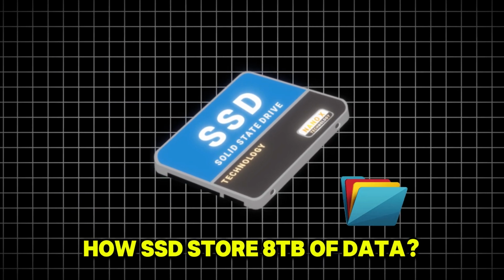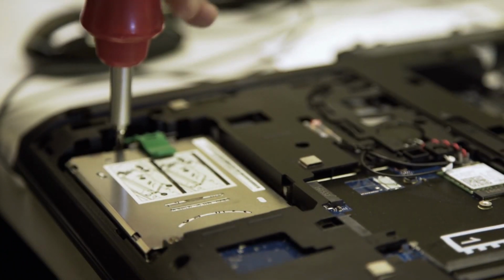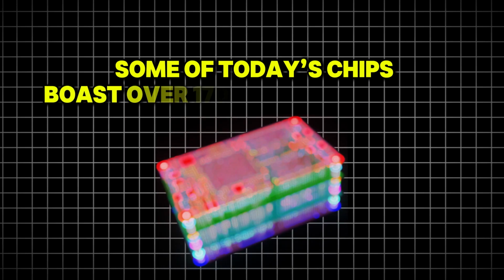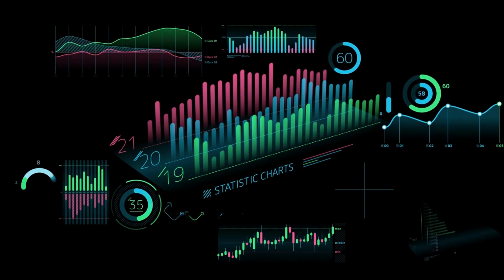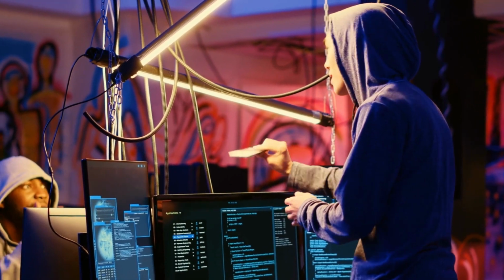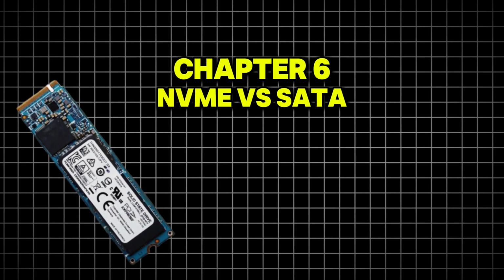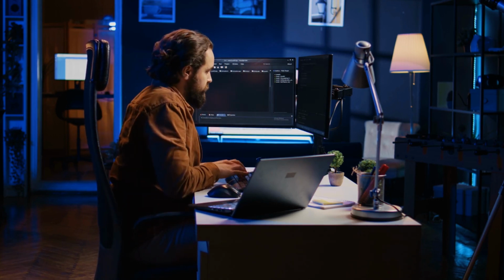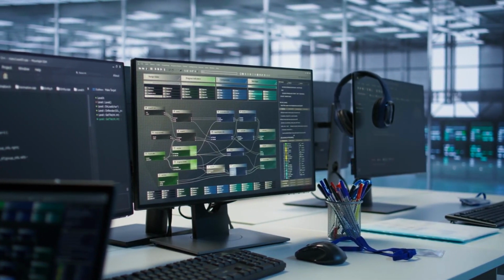How SSDs Store 8TB of Data.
How does an SSD squeeze 8 terabytes of data into a tiny chip smaller than your phone? It’s not science fiction. it’s the incredible science behind today’s solid-state drives.

In this deep dive, we’ll unlock the secrets of NAND flash memory, explore the rise of 3D NAND stacking, and break down how multi-level cells (MLC, TLC, QLC) allow us to store massive amounts of information in the smallest possible space.

From the fundamental workings of floating-gate transistors and quantum tunneling, to the engineering brilliance of stacked 170-layer 3D NAND memory, you’ll learn exactly how modern SSDs achieve breathtaking density and performance. We’ll also reveal how powerful SSD controllers act like a brain, orchestrating data placement, wear leveling, error correction and even encryption. keeping your data safe and your drive performing at top speed.

And that’s not all, we’ll compare the difference between traditional SATA interfaces and blazing fast NVMe technology that unlocks speeds beyond 7000 MB/s, transforming everyday computers, gaming rigs and servers. You’ll discover how these breakthroughs are changing everything from gaming consoles to enterprise storage, and why the future of data storage is only getting more exciting.

If you’re fascinated by cutting edge technology and want to understand how your storage devices actually work, this video is a must-watch.